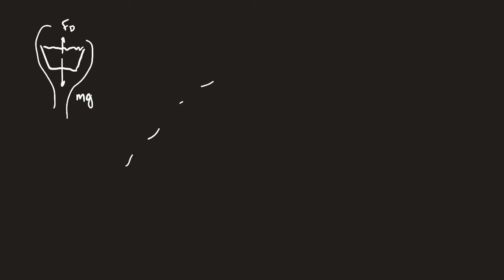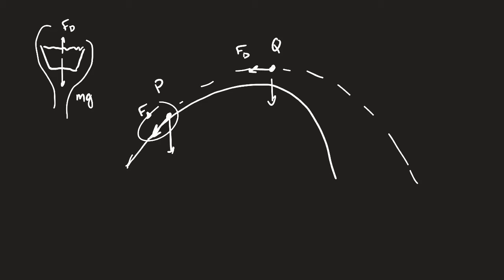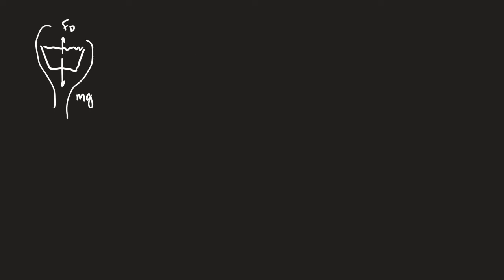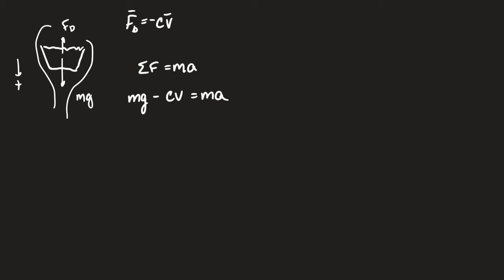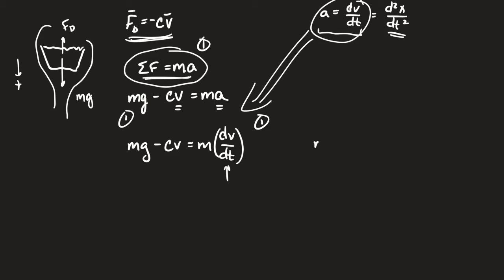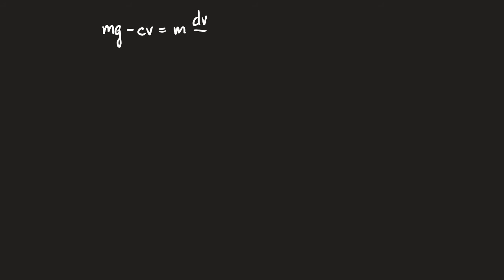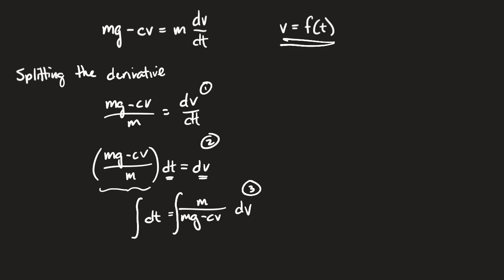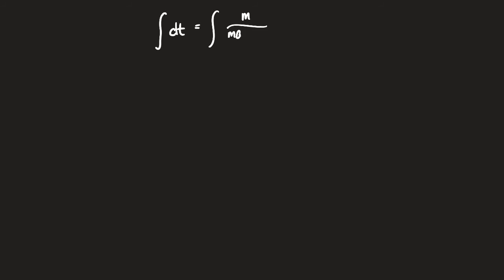Motion in a resistive material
Motion in  Resistive Material